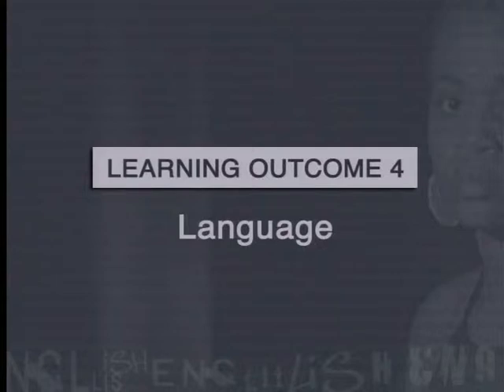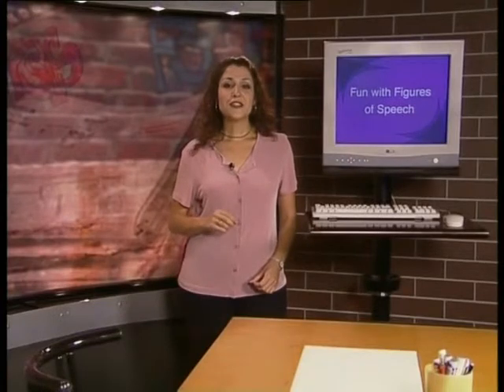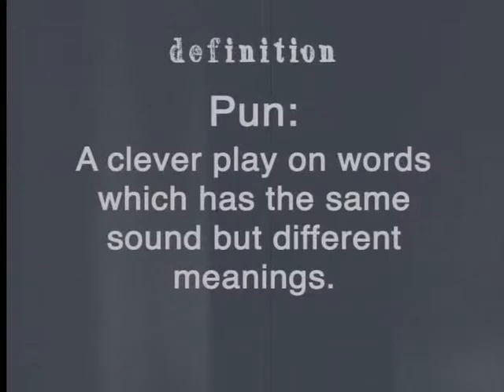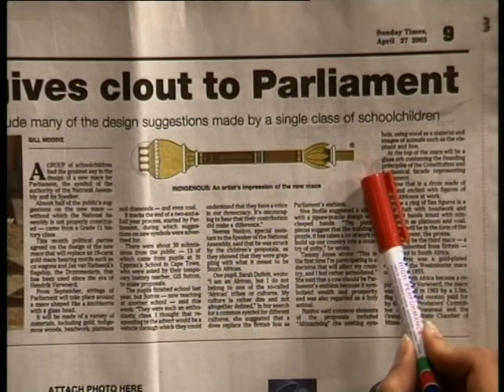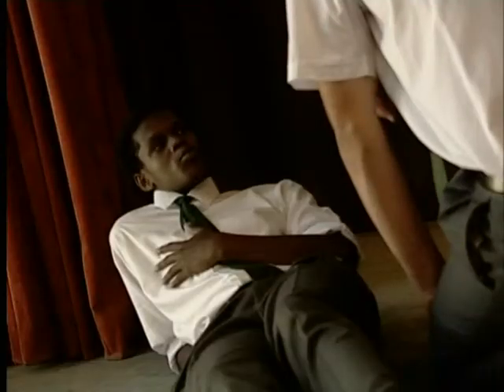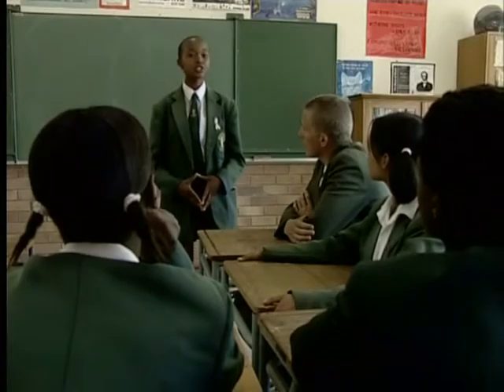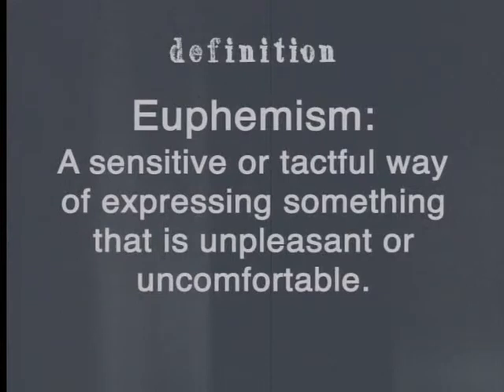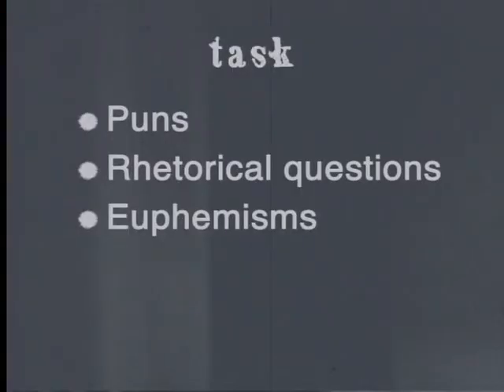Fun with figures of speech I